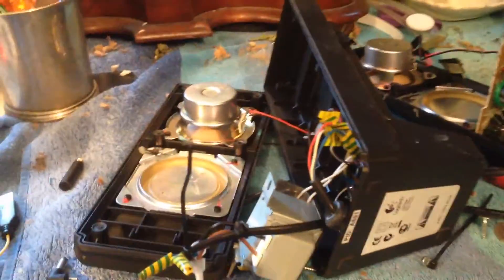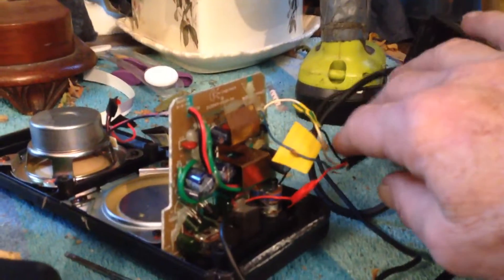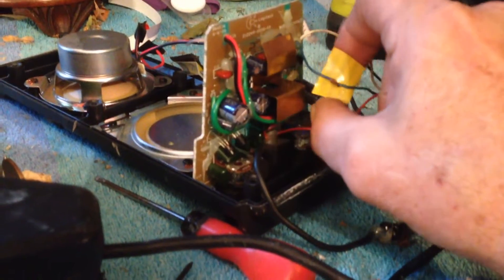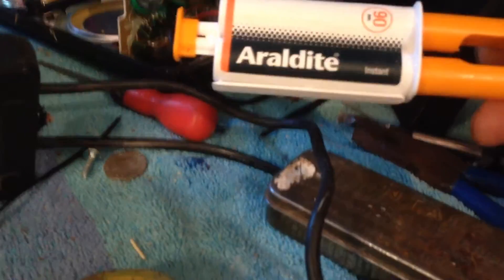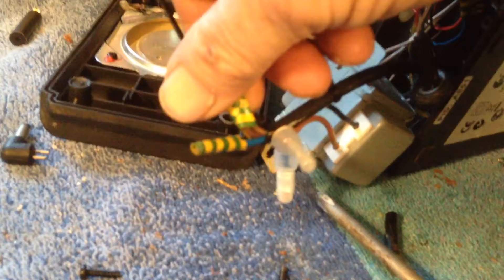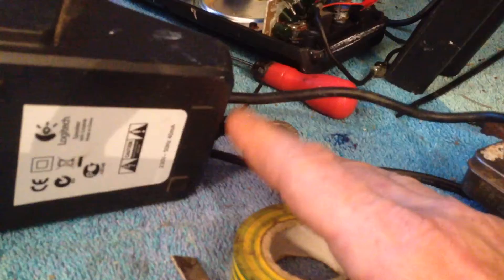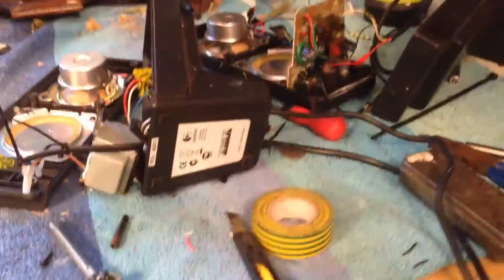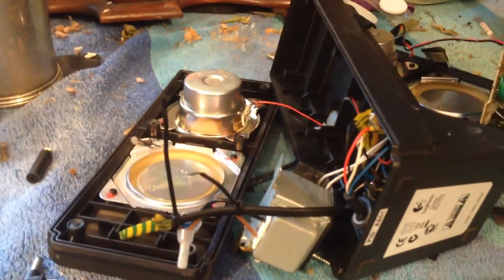Fixing Broken Speaker wires handyman tips